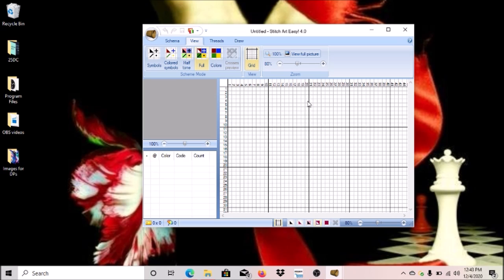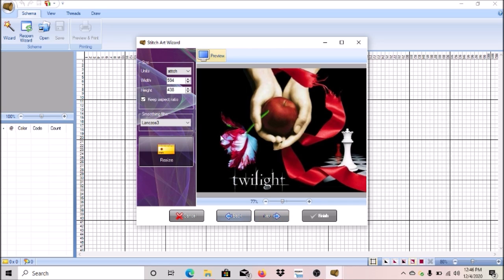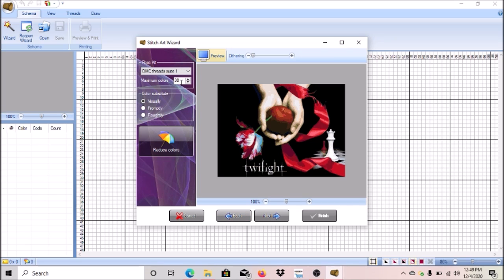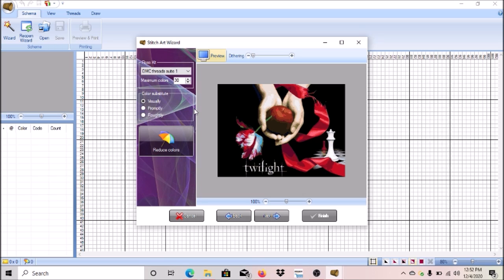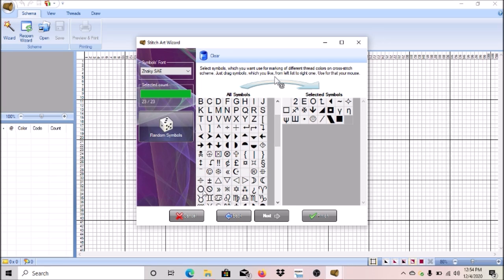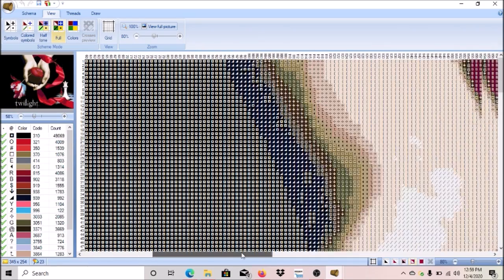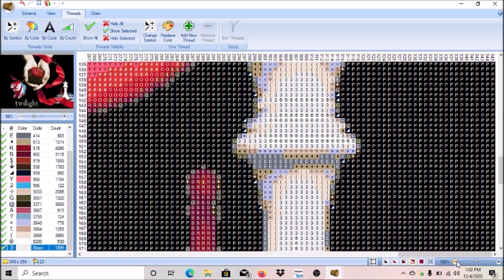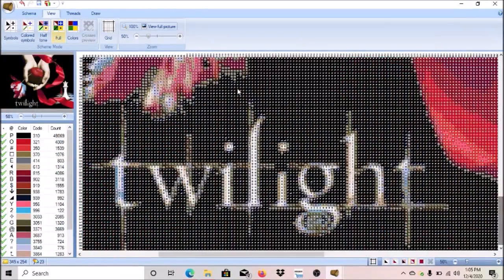How to make your own diamond painting! Part 1: Rendering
Part 1 in how I make/render my own custom diamond painting using stitch art easy 4.0 software. Hope this helps others who may want to do their own custom diamond paintings.